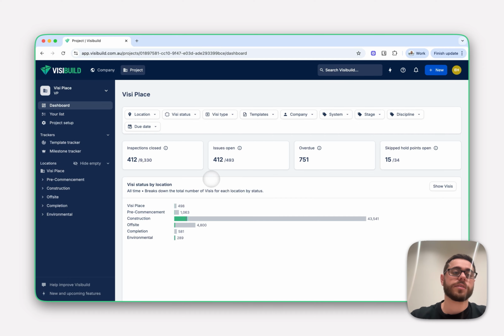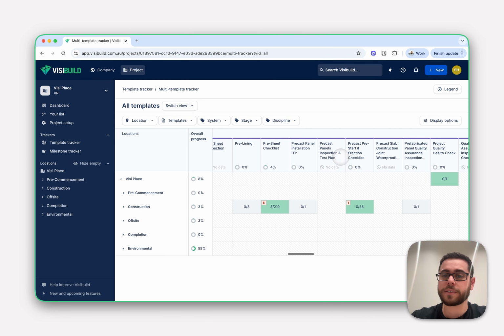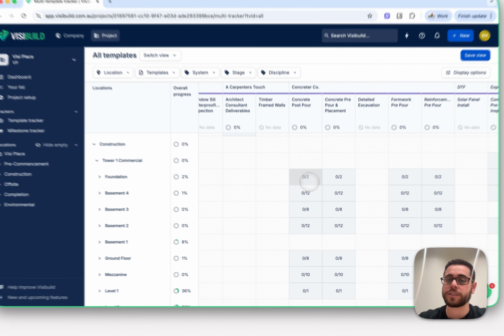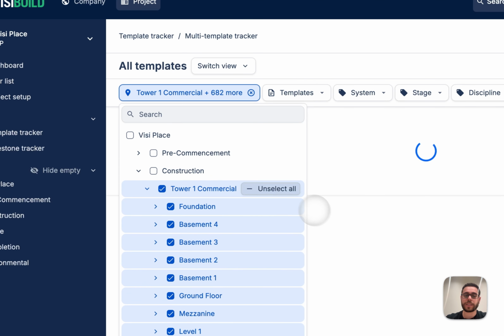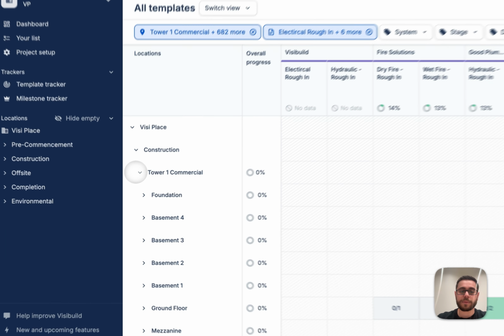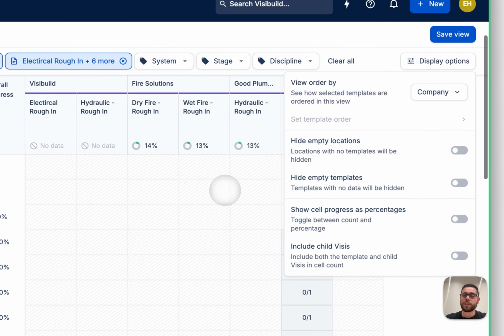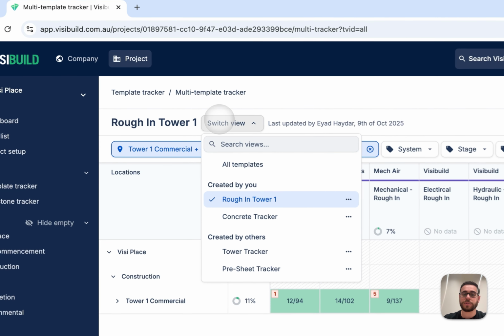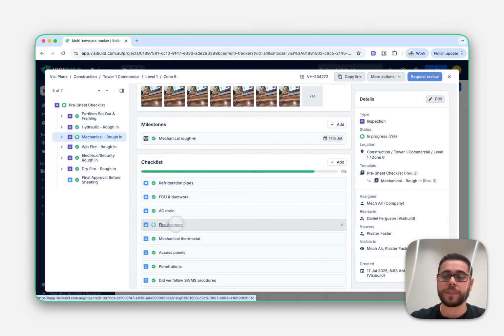How to use the Multi Template Tracker | Digital QA Certification | Visibuild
This tutorial walks you through how to use and navigate the multi template tracker on the Visibuild platform. Learn how managing multiple templates can streamline digital QA workflows, and help you design consistent and efficient quality checklist templates for your projects.